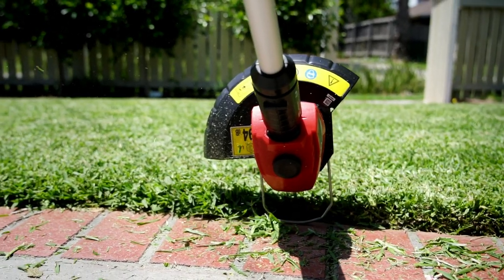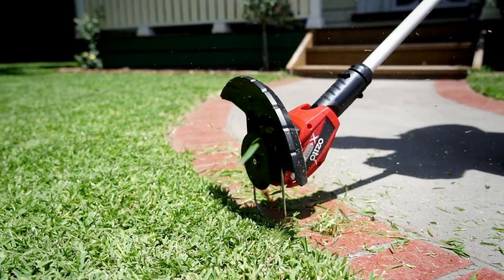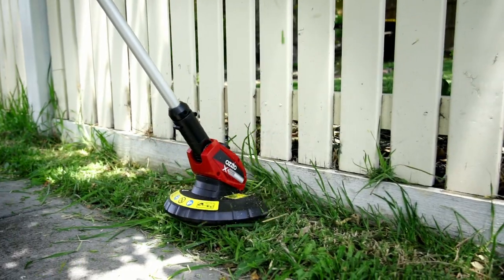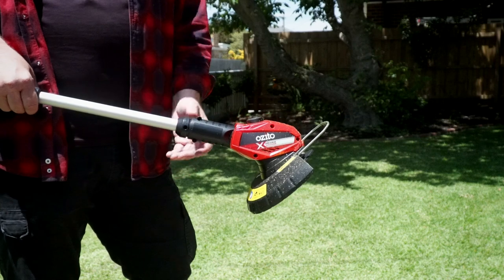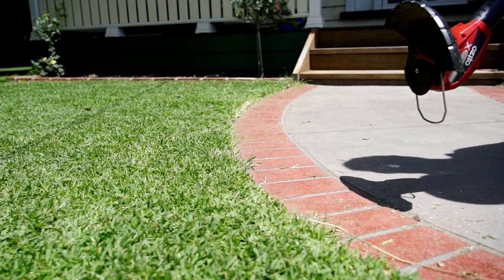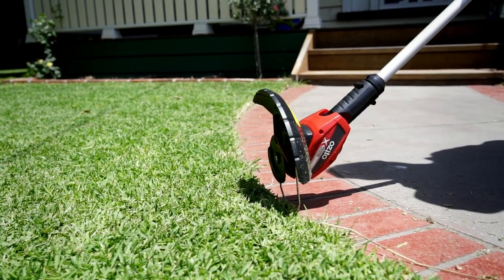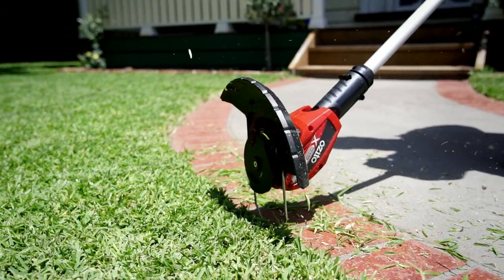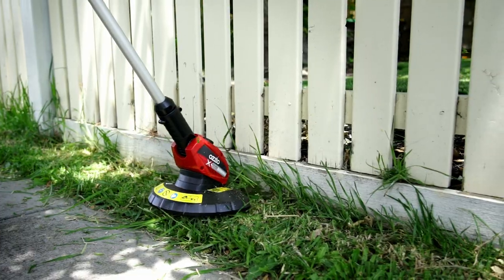Ozito PXC 18V Grass Trimmer Edging & Trimming Tips [PXCLTS-018]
Check out our tips for edging and trimming your lawn around paths and fences!

We're using our Power X Change 18V Grass Trimmer.